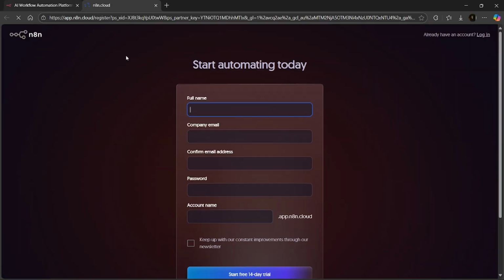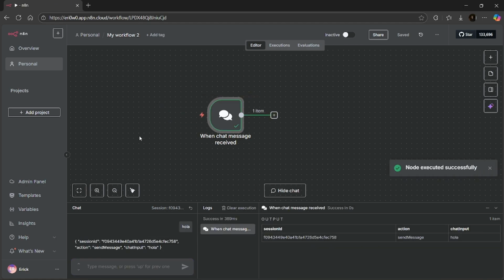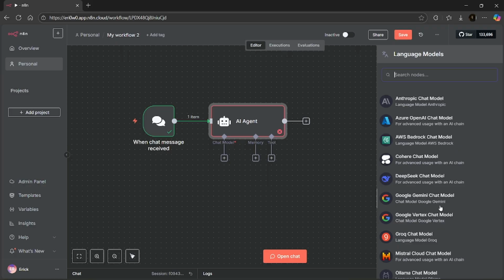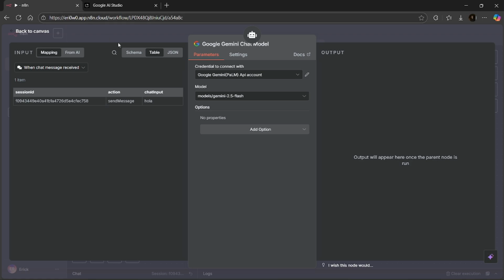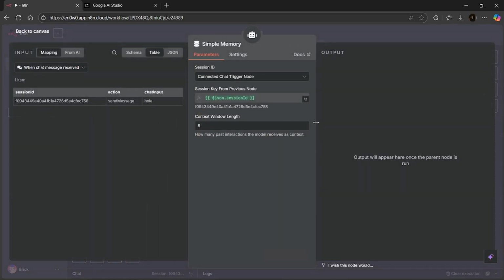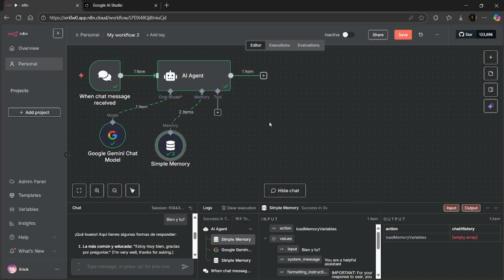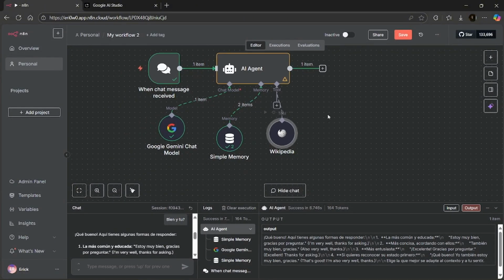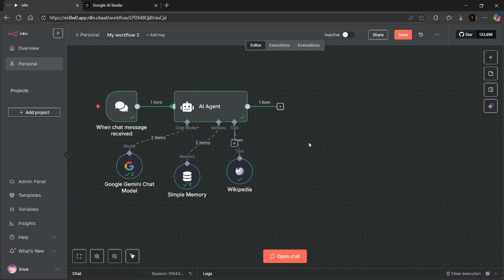How To Build Your First Free AI Agent | n8n Tutorial For Beginners (2026)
How to Build Your First Free AI Agent using n8n

In this video, I’ll show you step by step how to build your first AI agent using n8n. The method is very simple and clearly described in the video. Follow all of the steps & you’ll be able to create your own AI agent in no time.

In this video, I'll show you how to create your first AI agent using n8n. This n8n tutorial is very simple and clearly described in the video. Follow all of the steps & you’ll be able to create your own ai agents in no time, automating your workflow with ease.

In this video, learn how to create your first AI agent using n8n for ai automation. This ai tutorial shows you step by step the workflow for building ai agents with no code and complete automation.